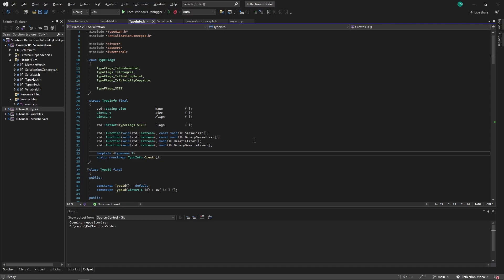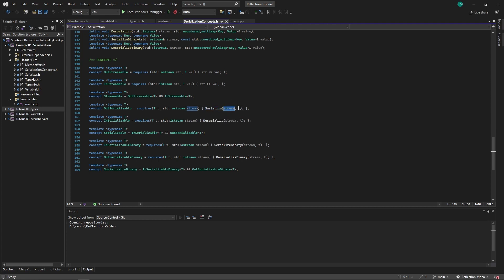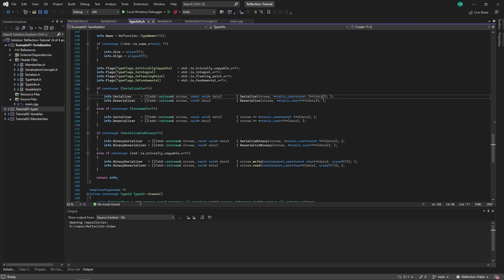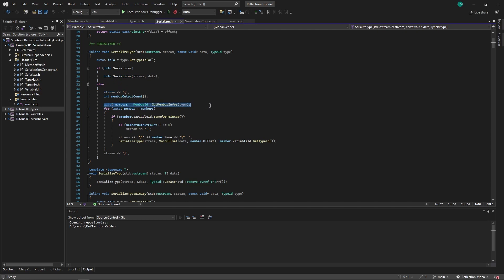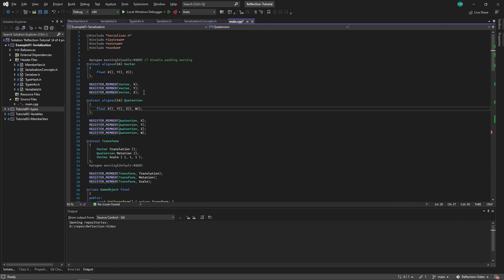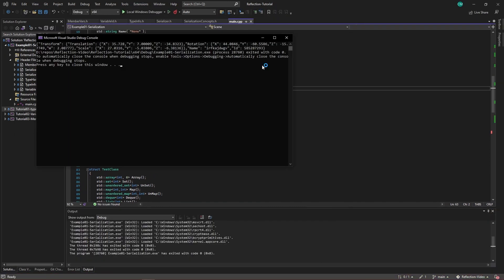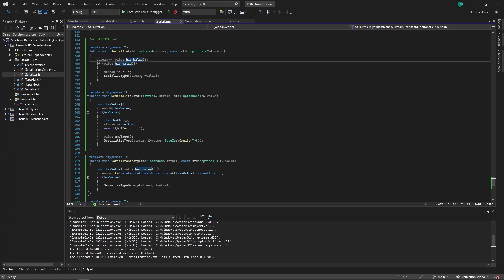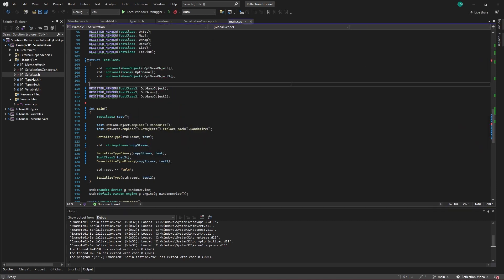Serialization | C++ Simple Customizable Reflection System Tutorial | Example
This is an example video of a serialization system using the Reflection system that we have been developing during the previous tutorials.
This is a header only implementation and does not require the user to add a library, add a build step or add an experimental C++ feature.

In this example we add new functionality to the Type Info struct and fill it with function pointers to specific serializers for each type. We then Serialize any type to either JSon or Binary. We use the system to make copies of types and save and load from disk. At the end we show how easy it is to add functionality to the system.

00:00 Type Info
00:31 Concepts
01:43 Serialize/Deserialize examples
02:45 Type Info Populating
03:43 Serialization Process
05:55 Example Types Overview
06:27 GameObject Serialization
07:39 GameObject Copying
08:08 Previous Video Example
08:30 New Functionality
08:21 std::optional Serialization